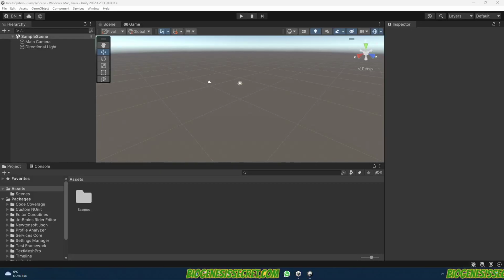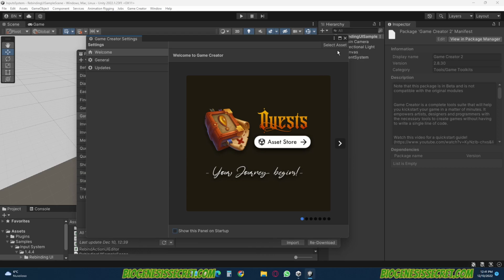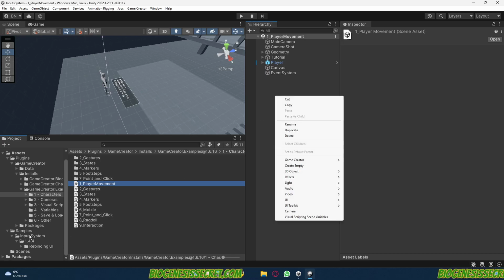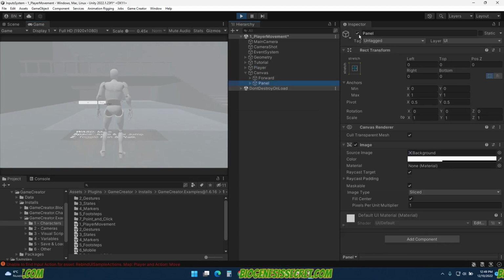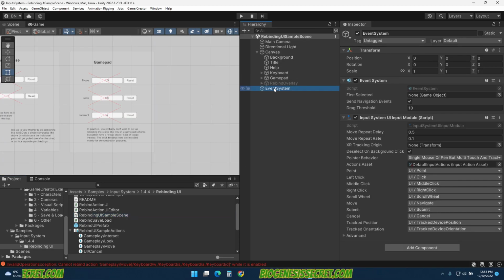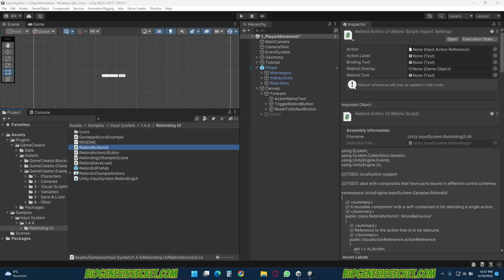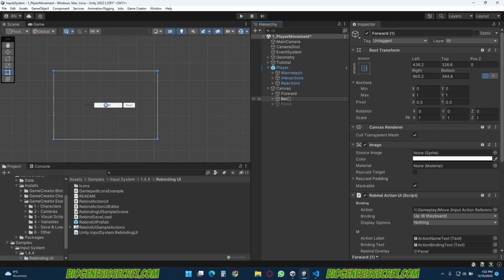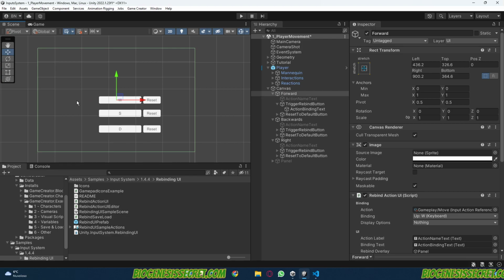Game Creator 2 keybind NewInputSystem